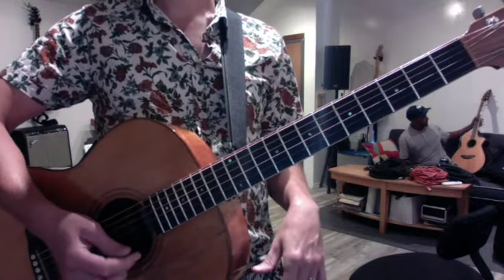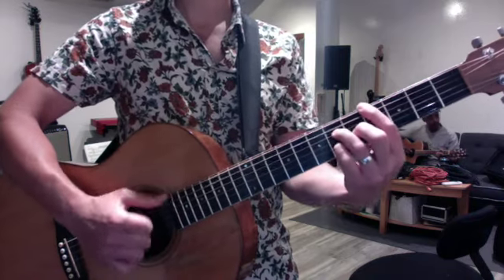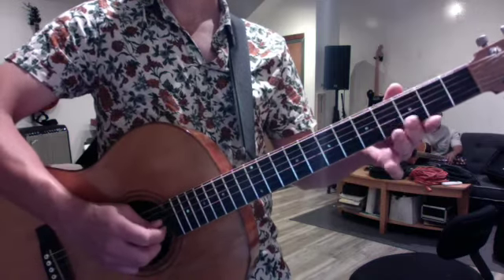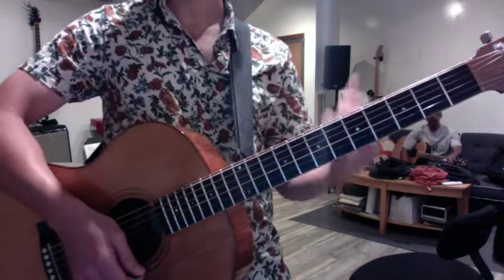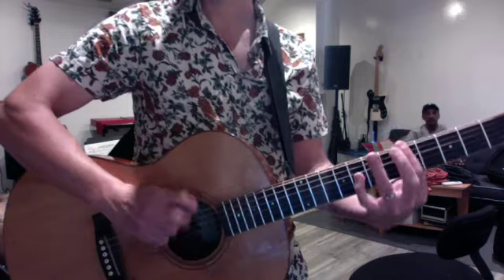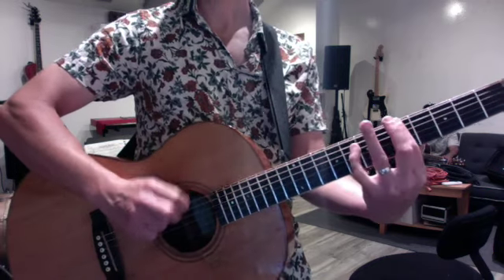Dm Fresh! blue bossa, dim tricks, alternate picking SD 480p